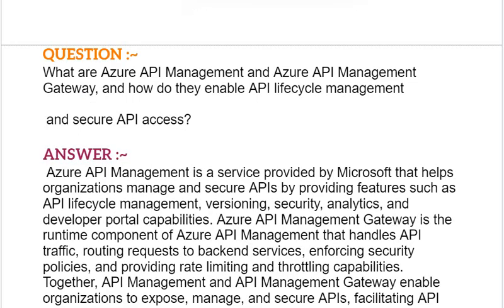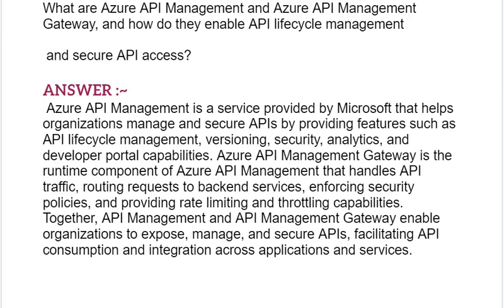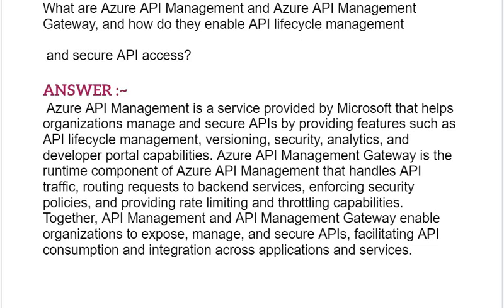Azure Administrator (AZ-104): Microsoft Azure Administrator Interview Questions and Answers- Part#12